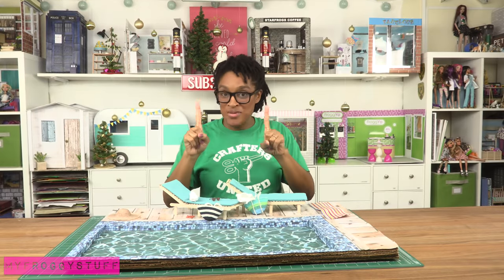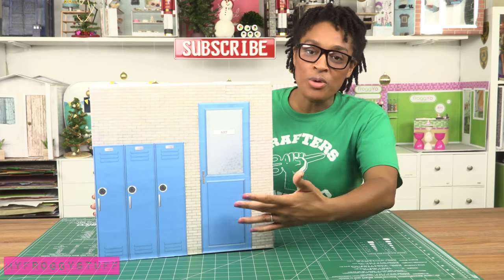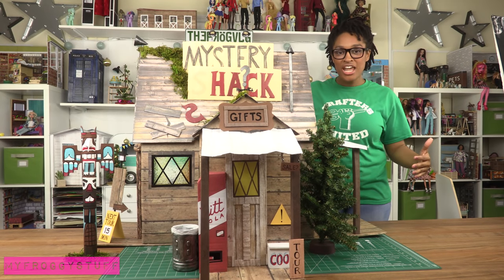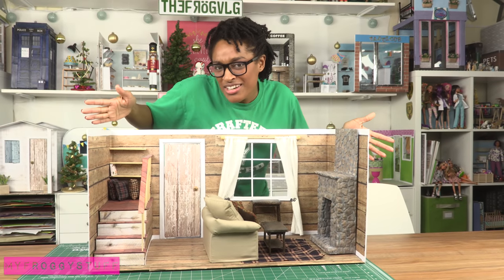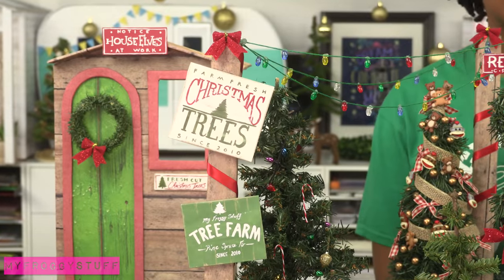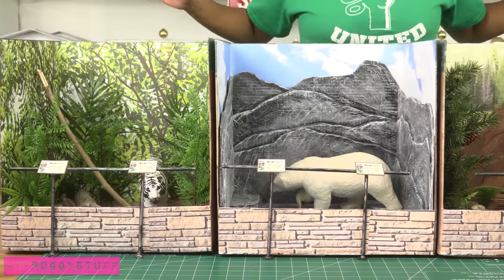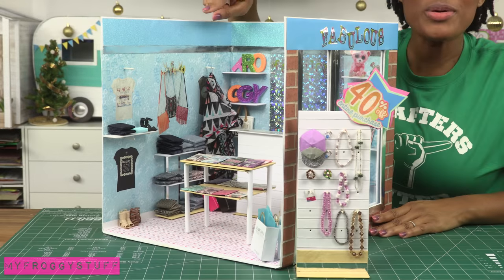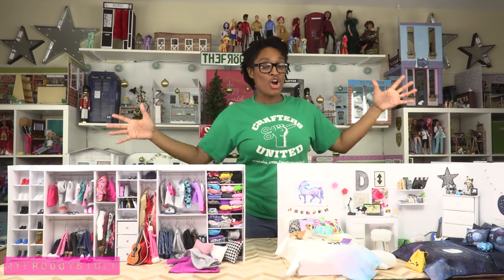DIY - Every Dollhouse Review - Dollroom - Playset - Handmade - Craft - 4K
by request: You Asked for it!!  You Got it! ... We review EVERY DOLLHOUSE we have!! ... This video is EPIC! ... Check it out here!